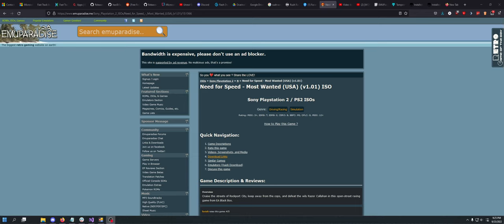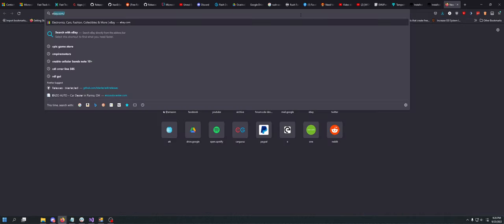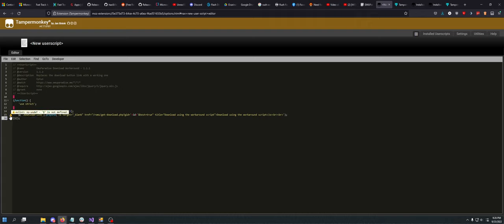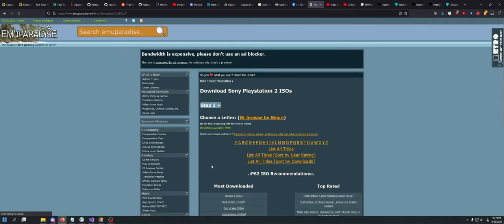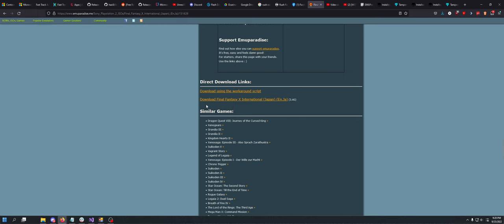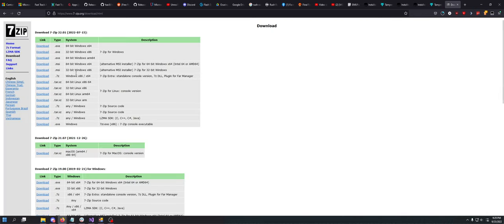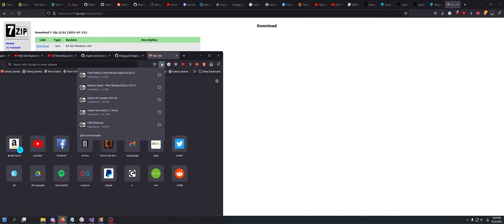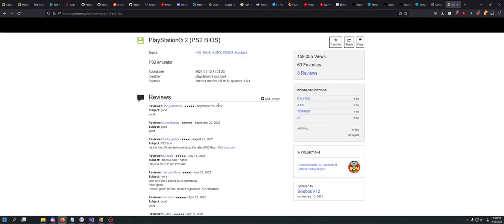EmuParadise ROM Downloading in 2023! - Firefox with Tamper Monkey Quick Tutorial